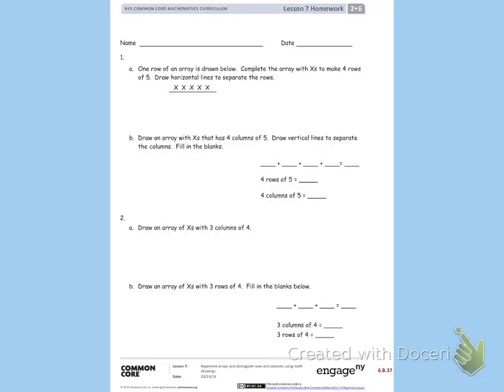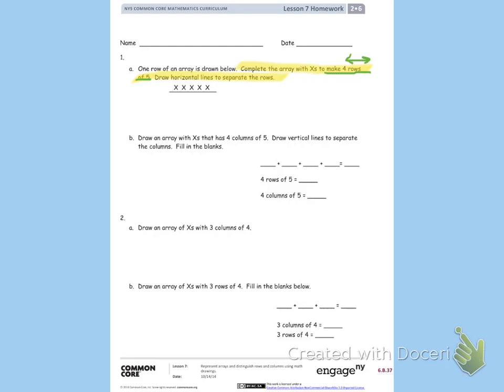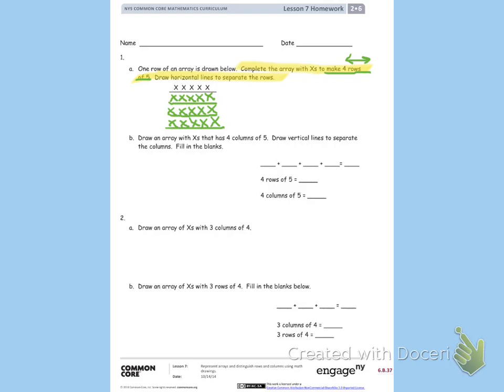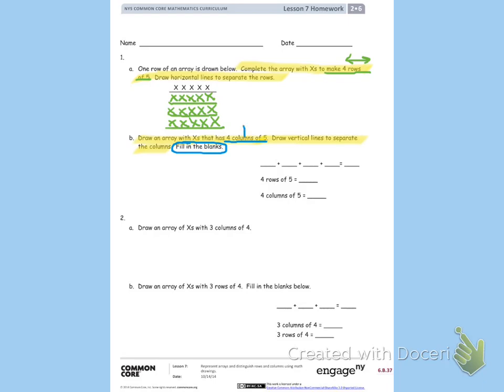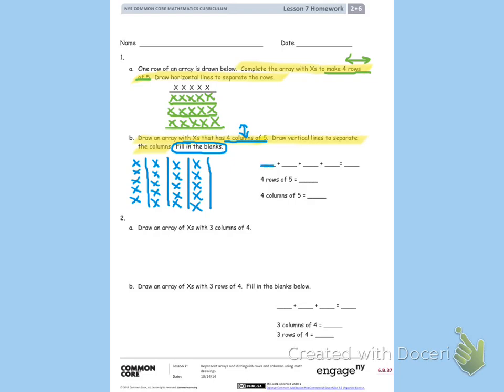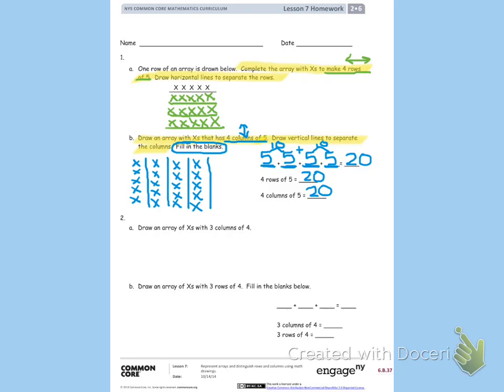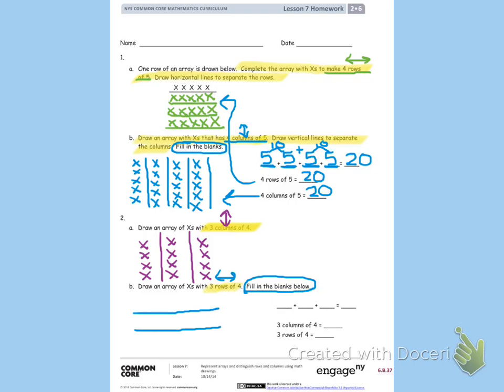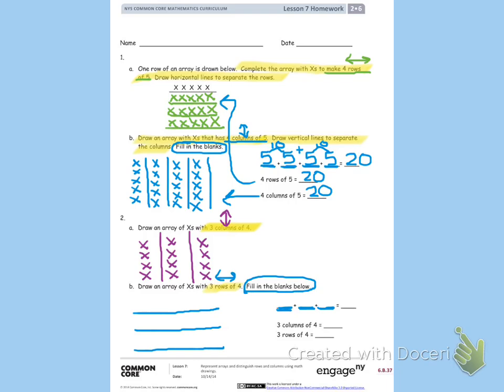GR2 M6 L7 Pg1